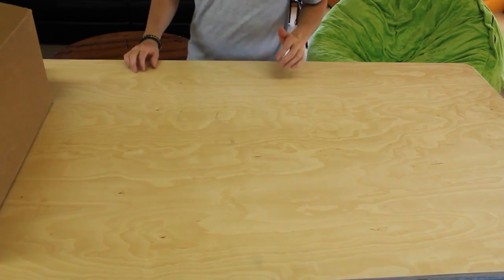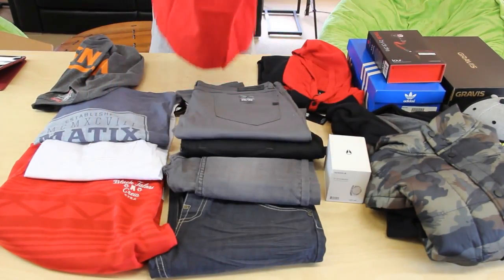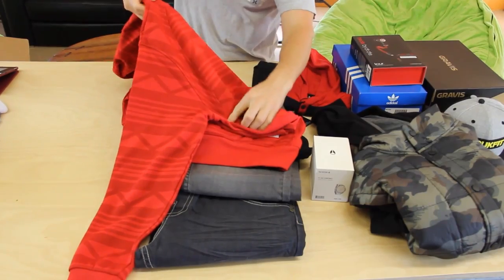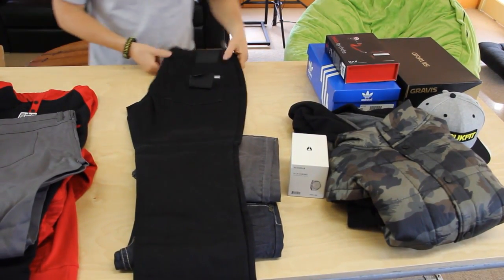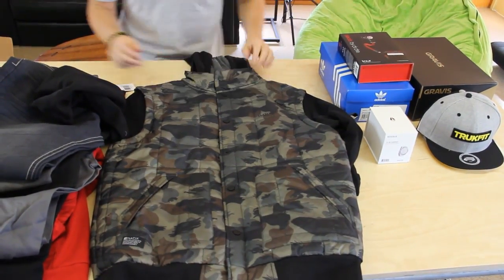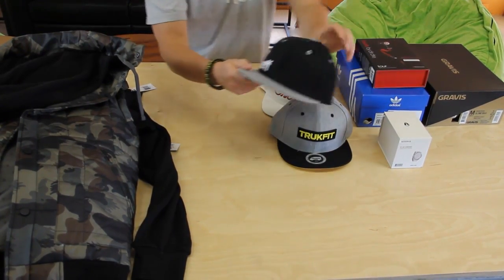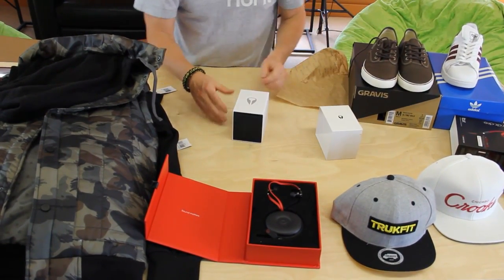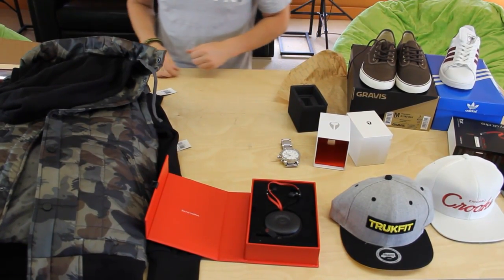Massive $1500 Karmaloop Haul - Behind the Box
Revealing 18 Items in this karmaloop box opening haul.  Karmaloop boxes are like presents on Christmas day. luv it.

Use rep code: UNLOCK  at checkout

Remember. Its not how much you make but how much you "save".

Comune, Crooks and Castles, vans, sneakers, T-shirts, watch , headphones, pants, jacket, hoodie, Nixon, trukfit, orisue, gravis, matix etc etc etc